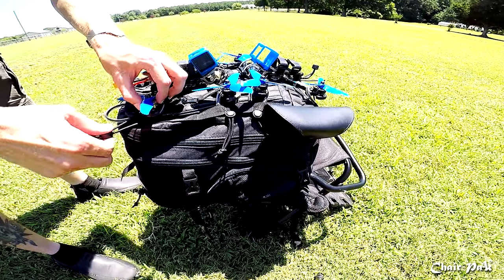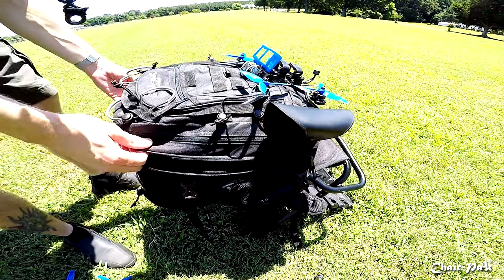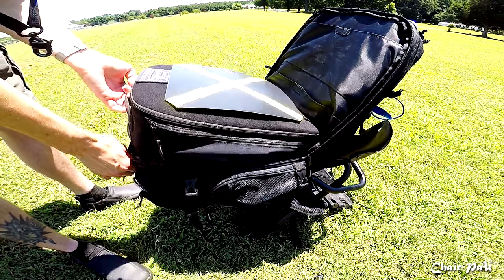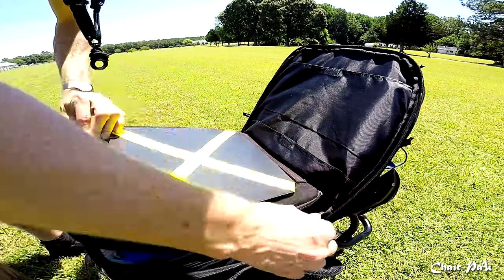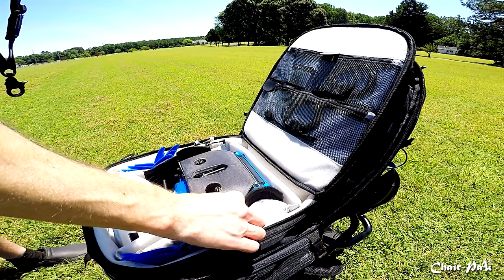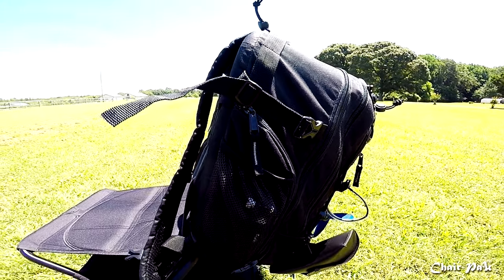🎒 FPV BACKPACK & CHAIR! // For Drones & RC Planes // "FPV Pak" for Chairpak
FPV BACKPACK & CHAIR
It will change your life!

This backpack & chair combination system specifically for fpv is the single most favorite thing that I own. It's been a passion-project of mine for 2+ years. If you fly, please do yourself a favor and give it a look. Everything all in ONE spot & hands free wherever you go. The chair is super-comfortable & fully adjustable. For me, it's been life-changing as an fpv pilot & I truly think anyone that tries it, will fall in love with it too. Recently featured in reviews by RC Groups & AMA Model Aviation Magazine.